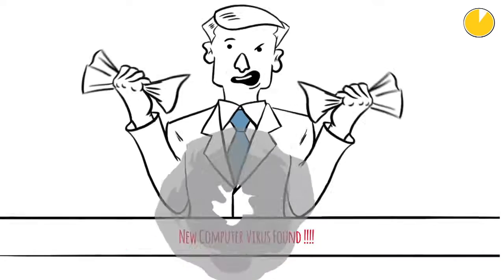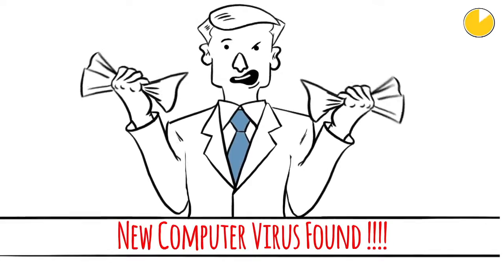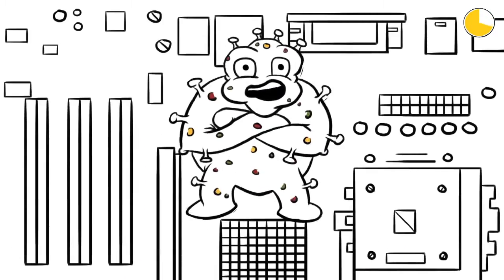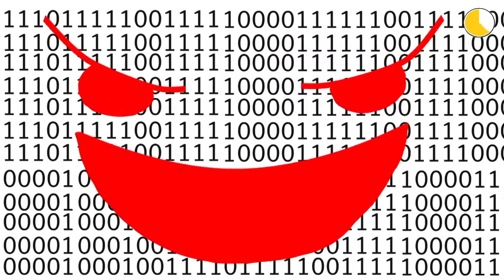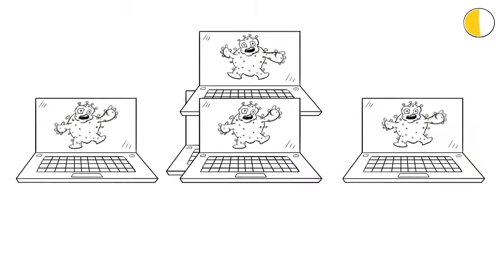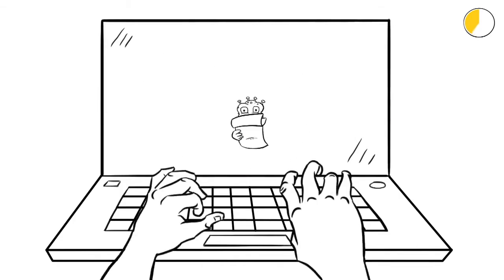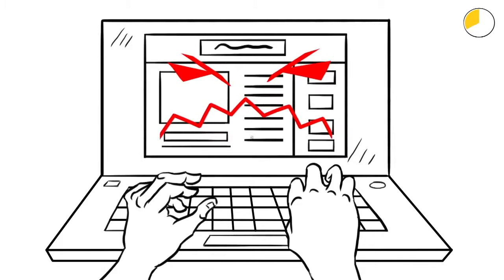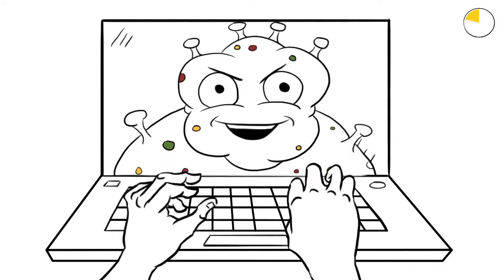What is a Computer Virus? | Support Nerds Inc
A computer virus, much like a flu virus, is designed to spread from host to host and has the ability to replicate itself. Similarly, in the same way that flu viruses cannot reproduce without a host cell, computer viruses cannot reproduce and spread without programming such as a file or document.